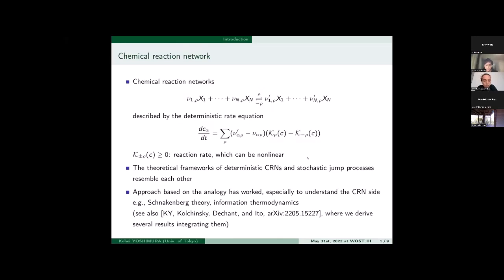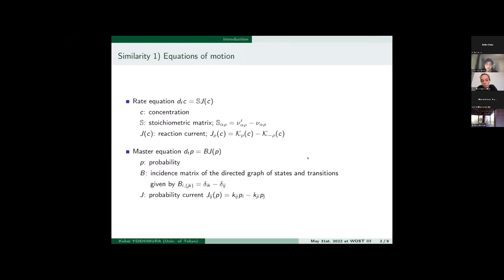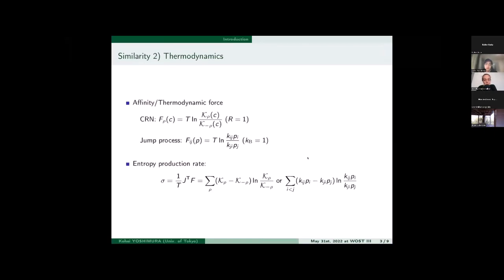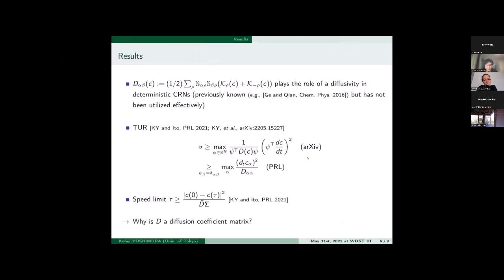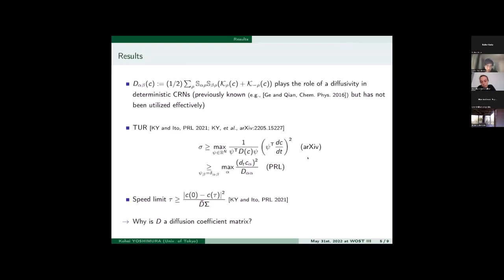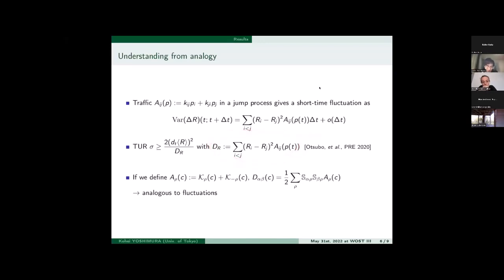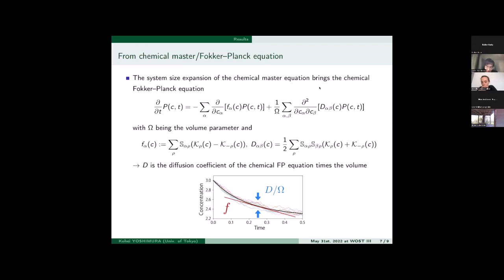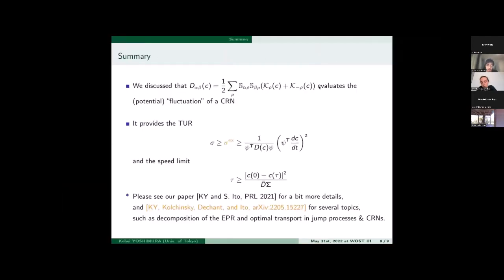[WOST III] Fluctuation and thermodynamic trade-off relations...by Kohei Yoshimura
[WOST III] May 31, 2022: Lightning talk